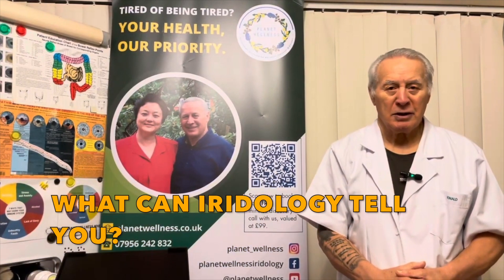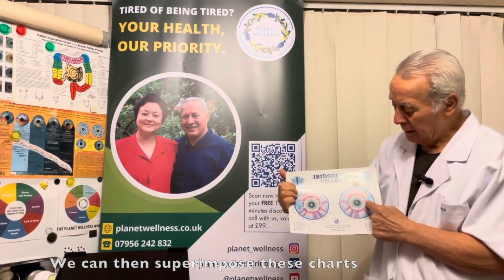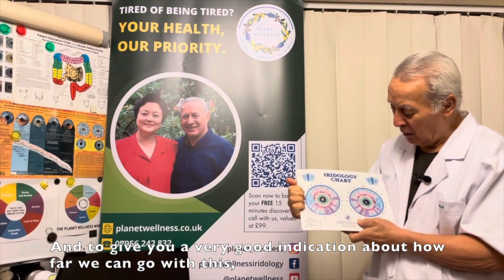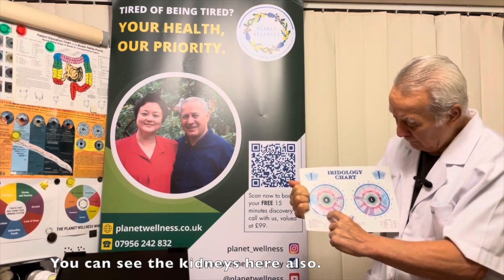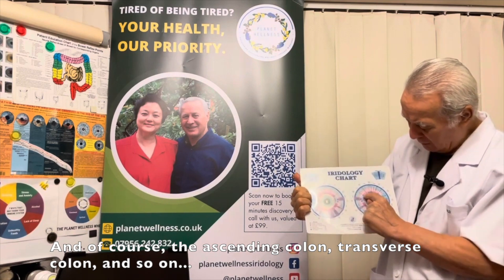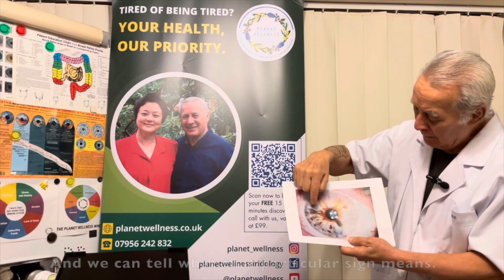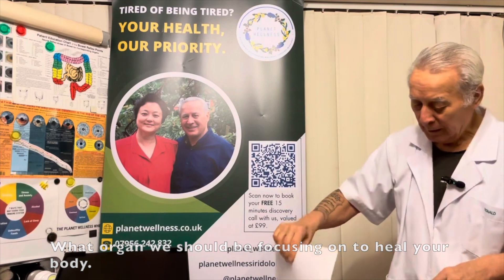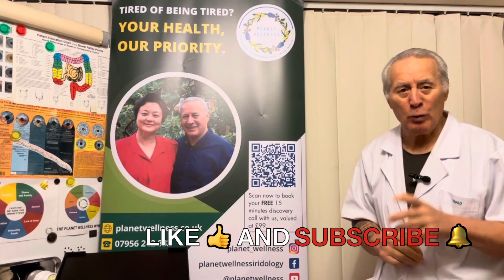What Can Iridology Tell You?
Watch our short video to learn "What Can Iridology Tell You?"

⚠ Check out the Supplements we personally use and recommend which have been independently rated as 5 star Platinum Plus